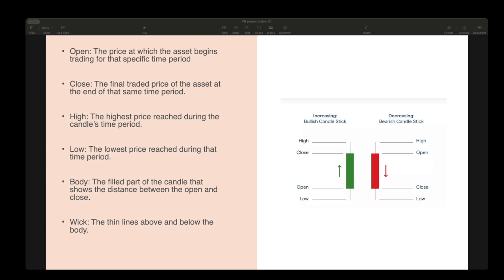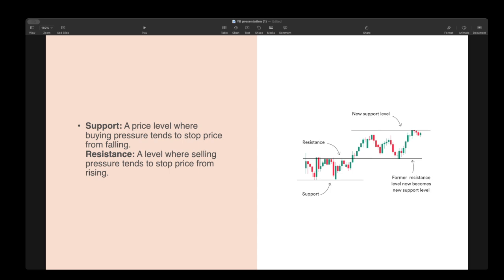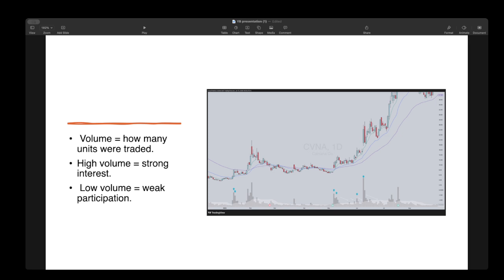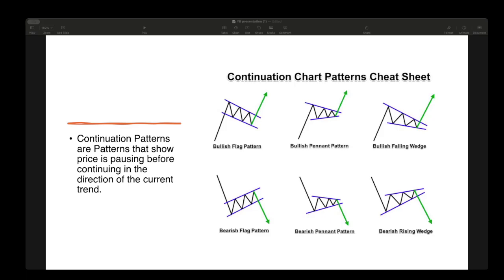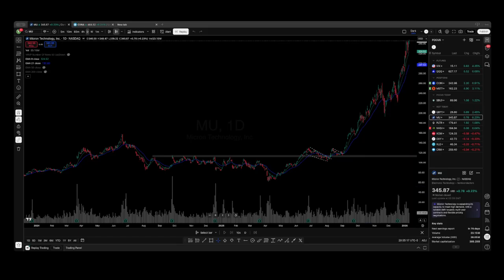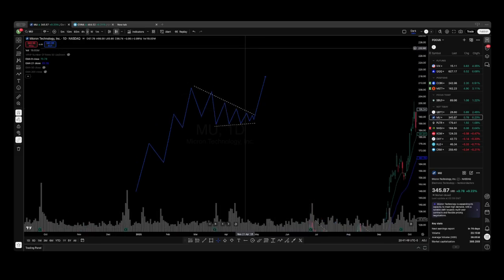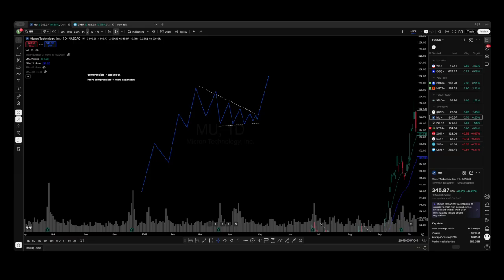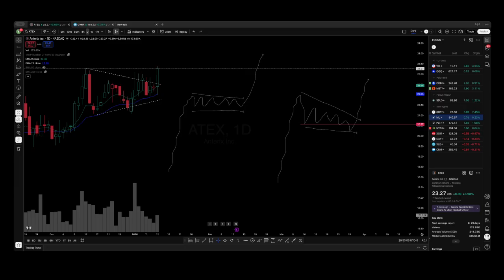Lab Day 2 (1/13)